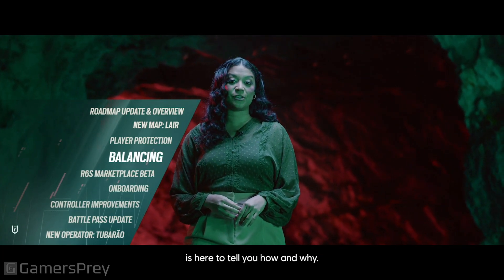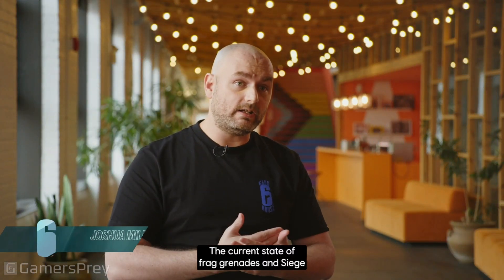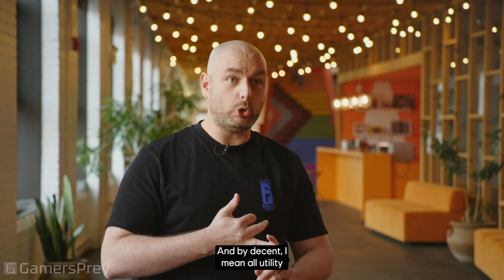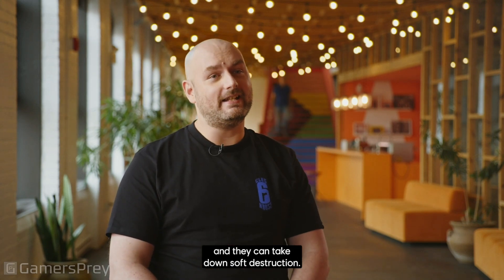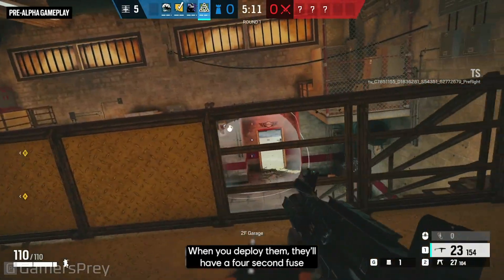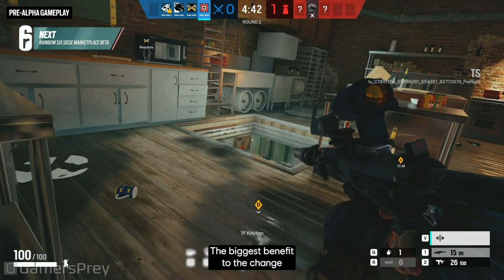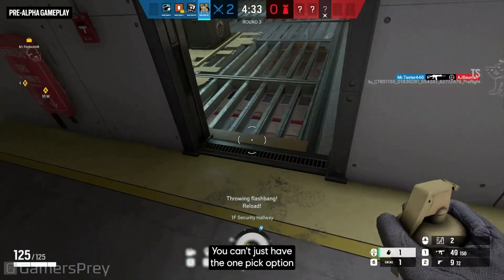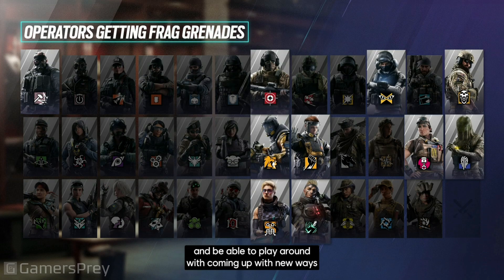Rainbow Six Siege Frag Grenades Balancing Update Y8S4